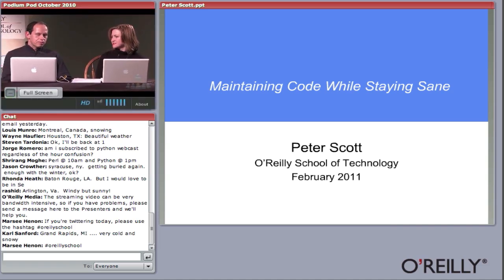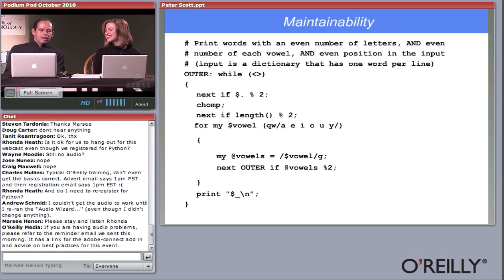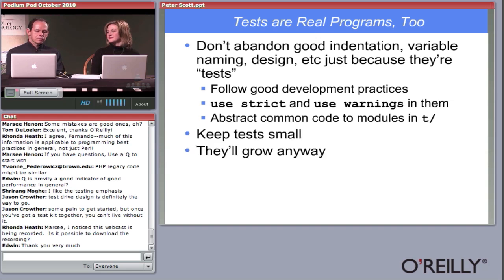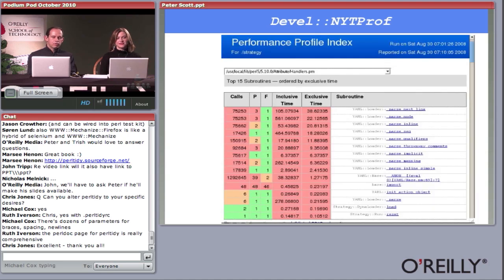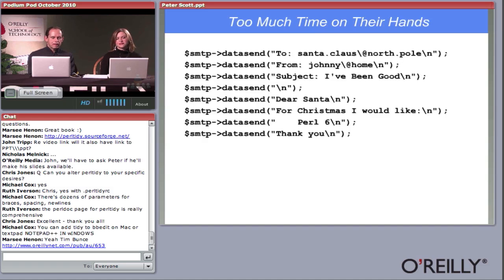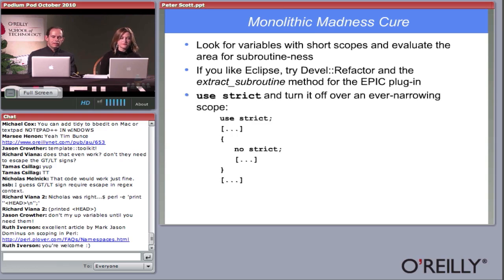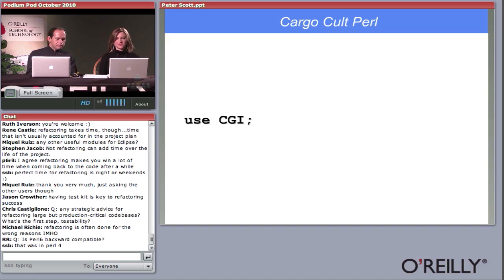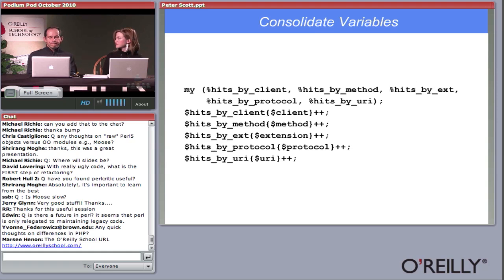O'Reilly Webcast: Dealing with Legacy Perl Code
The Perl motto is "There's More Than One Way to Do It." Unfortunately, some of those ways can be ugly. What should you do?

Peter Scott, author of the O'Reilly School of Technology's Perl Programming Certificate series, talks about how to deal with "legacy" Perl code - written by someone else, or maybe even yourself when you were younger and less wise.